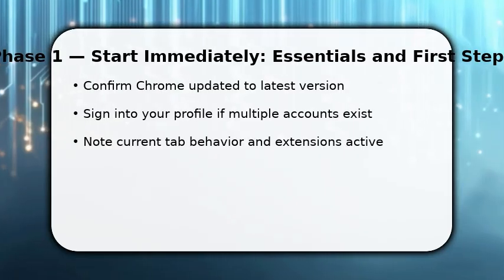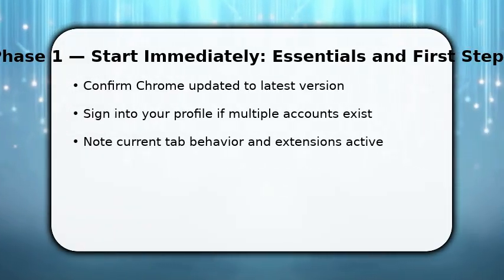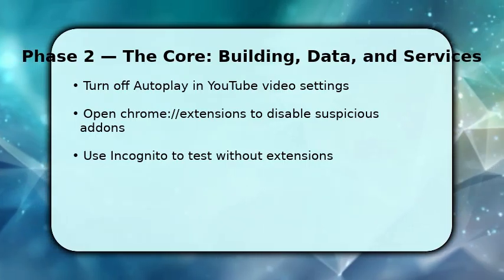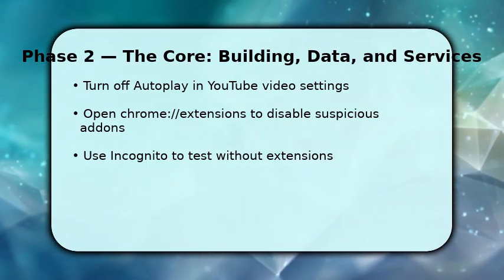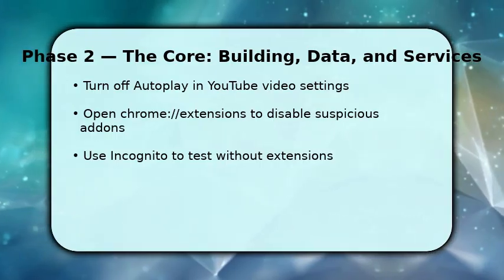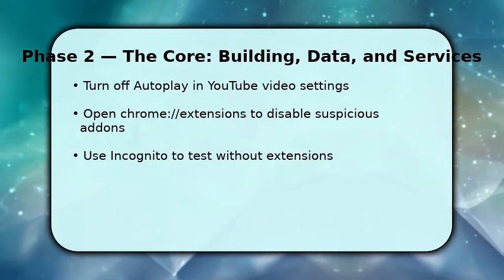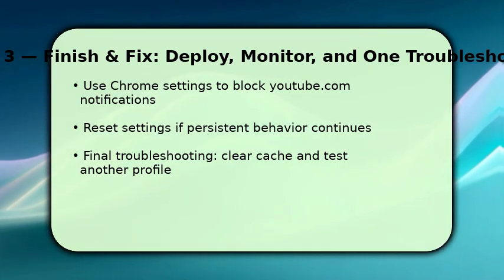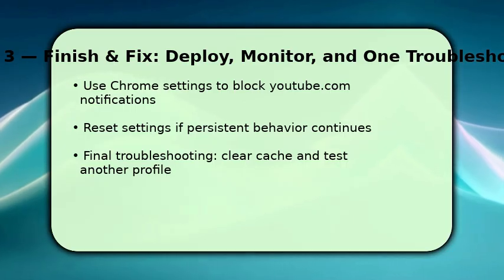How to Stop Youtube in Chrome (full Guide)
How to Stop Youtube in Chrome (full Guide) | 🔒 Surfshark VPN Deal — Stay private and secure. $1.99/mo + 3 Months Free ▸

Discover the essential steps to pause and stop YouTube videos within Google Chrome. This comprehensive guide covers various methods, including keyboard shortcuts, browser extensions, and system settings adjustments for a seamless browsing experience.

stop YouTube in Chrome, pause video on YouTube with Chrome, StopYouTubeInChrome, PauseVideoOnYouTubeWithChrome, Google Chrome Youtube control, How to stop watching videos on YouTube using Google Chrome, Youtube pause shortcut for Chrome users, Manage playback of YouTube in Chrome browser, Disable autoplay feature on YouTube while browsing with Chrome, Optimize your video pausing experience on YouTube and Chrome